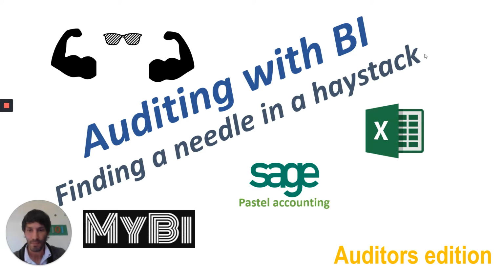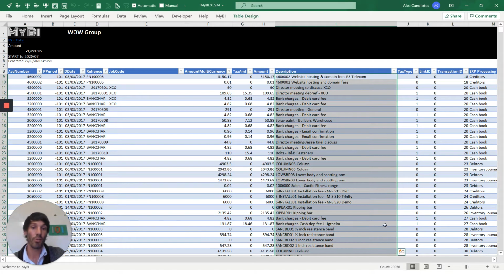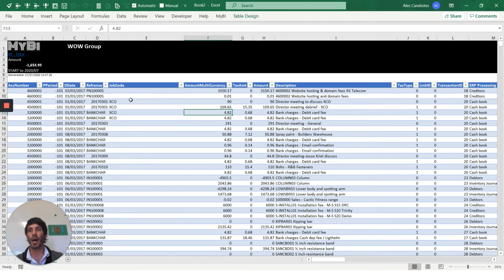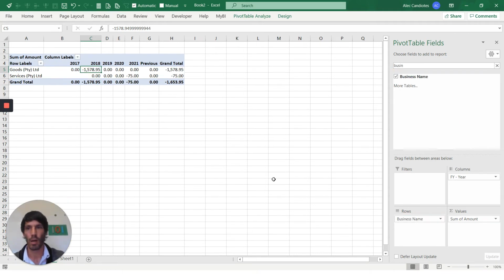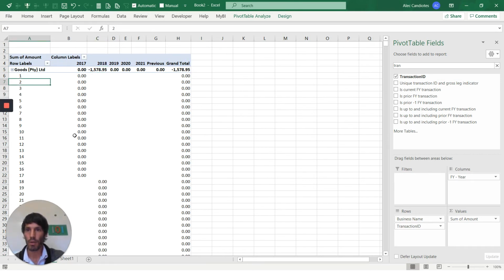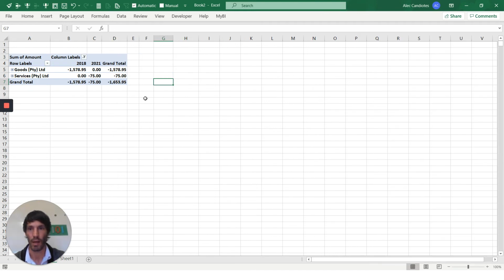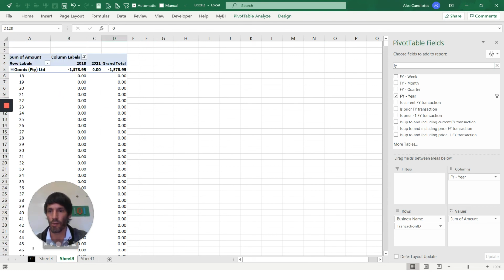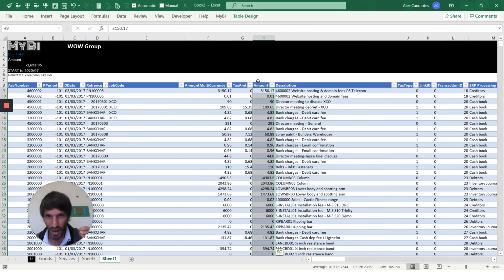Pivot like a pro • Using pivots to audit and pinpoint transactions